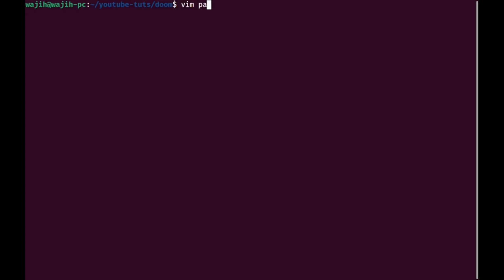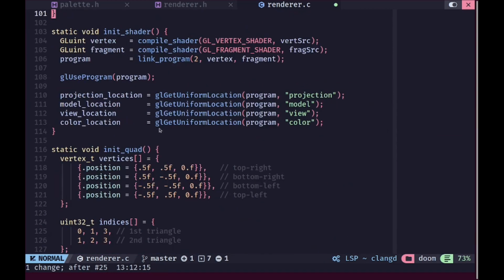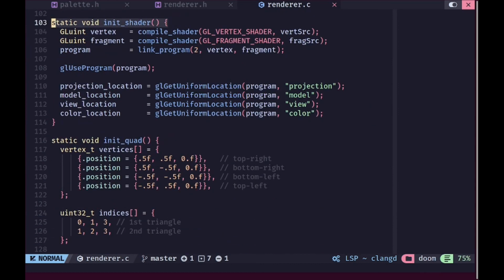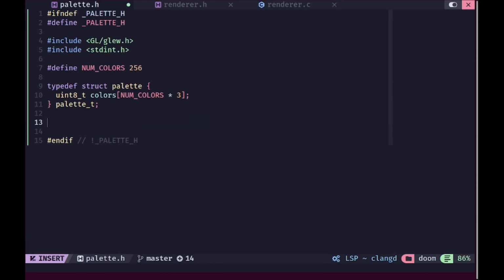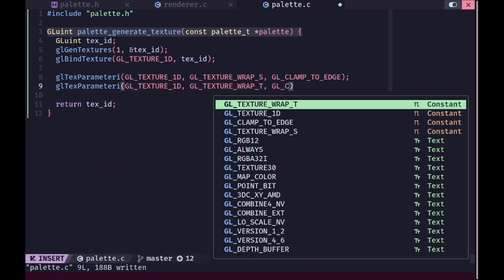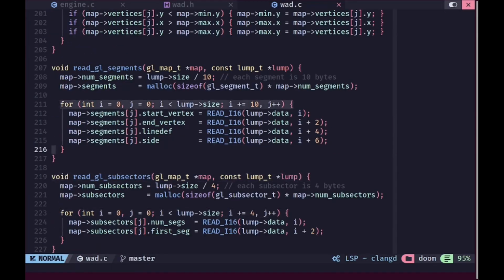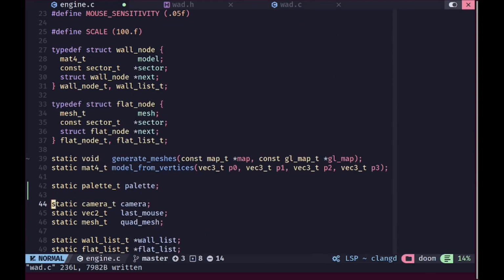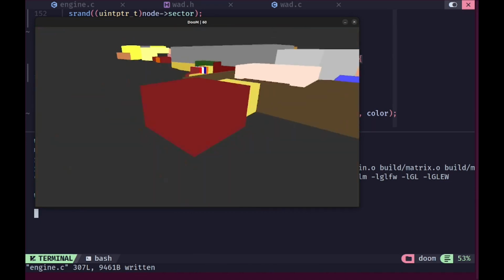Recreating Doom #16 | Loading DooM Palettes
Prepare for a vibrant exploration of color in our next episode of the DooM Rendering Series! In this video, we dive deep into the world of palettes, learning how to load DooM's iconic color schemes and simulate them using modern OpenGL techniques. Join us as we unlock the secrets of color manipulation, breathing new life into our rendering engine with a palette of possibilities.

🎨 Loading DooM Palettes:
Discover the artistry behind DooM's distinctive color palettes and learn how to incorporate them into our rendering engine.
Explore techniques for loading and interpreting palette data to recreate DooM's iconic visual style.

🖌️ Simulating Palettes with Modern OpenGL:
Journey into the realm of modern OpenGL as we explore innovative methods for simulating palettes in real-time.
Learn how to leverage shader programming and texture manipulation to achieve stunning color effects reminiscent of DooM's palette-based rendering.

🚀 Key Objectives:
Master the process of loading DooM palettes into our rendering engine, preserving the game's iconic visual style.
Harness the power of modern OpenGL to simulate palettes dynamically, opening new avenues for creative expression in our DooM project.

Prepare to witness the transformation of our rendering engine as we infuse it with the vibrant hues of DooM's iconic palettes. Don't miss out on this illuminating episode as we explore the intersection of art and technology in the world of game development! 🌟🚀